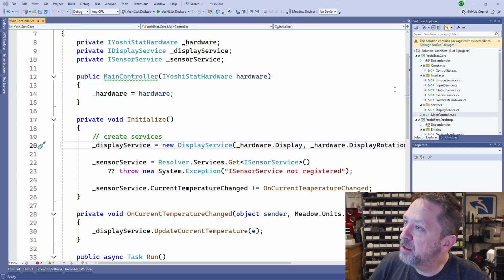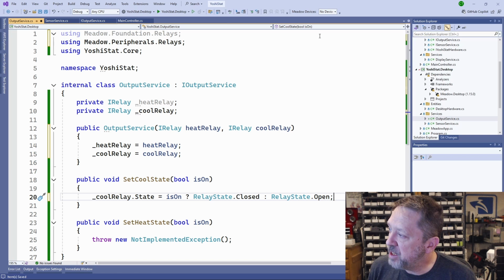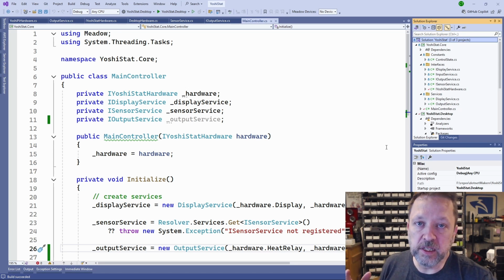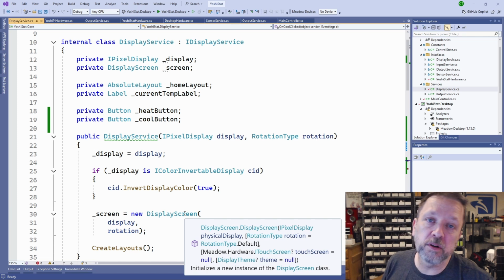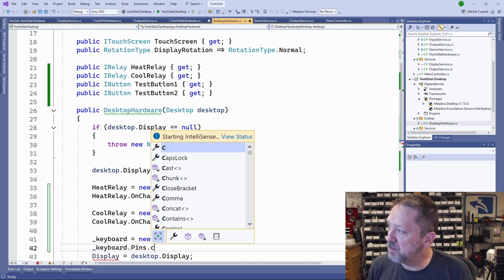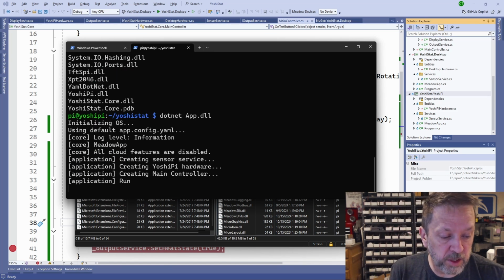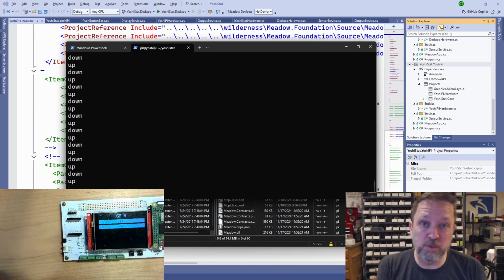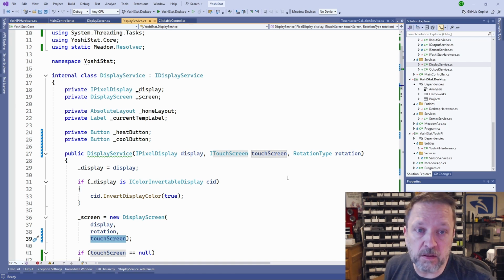Creating a Smart Thermostat with C# and YoshiPi: Simulated and Physical Relays (EP 04)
If you know C# and want to learn about IoT and hardware, this is the project for you.  We'll be creating a fully functional, residential smart thermostat with C# and the Raspberry Pi Zero-based YoshiPi.